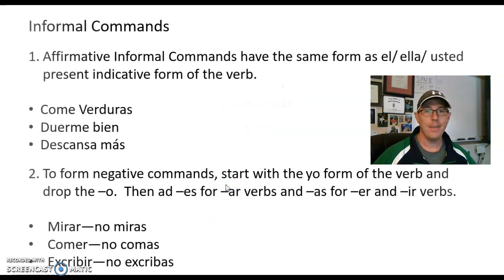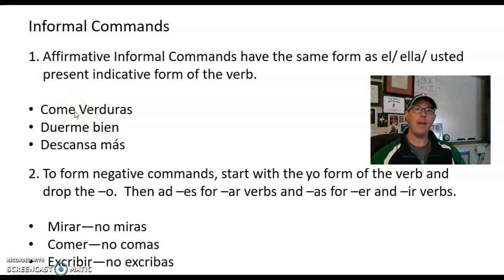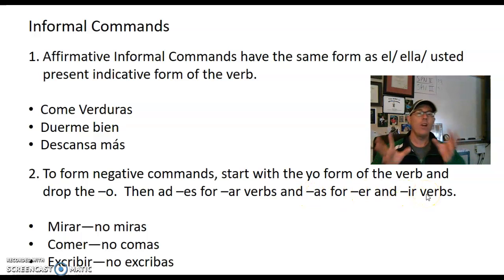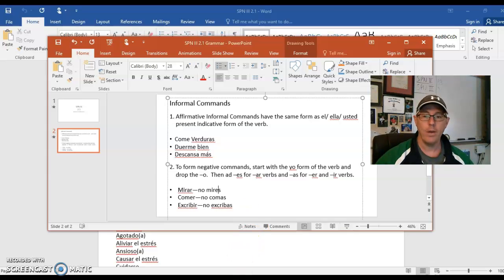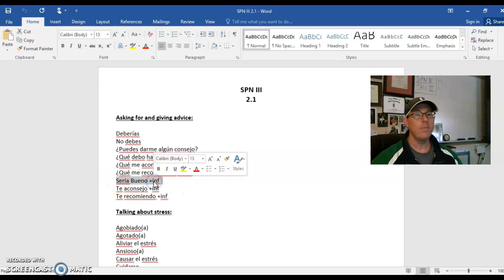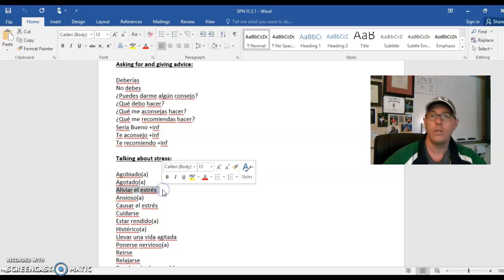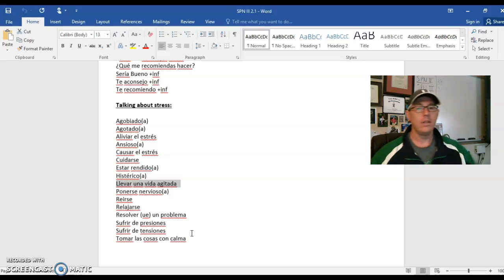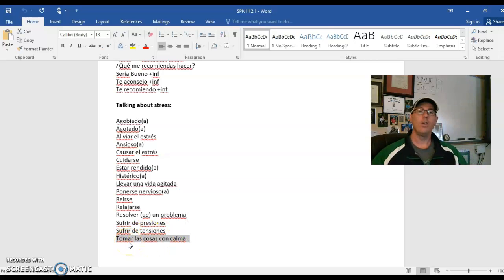SPN III 2.1